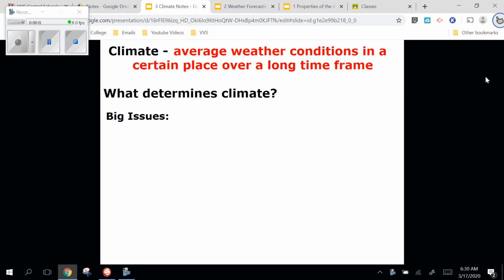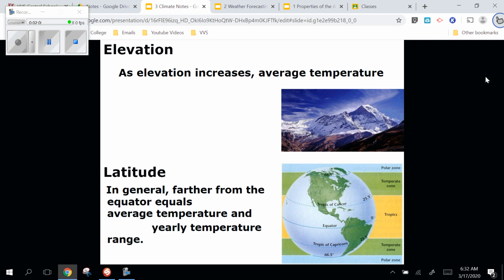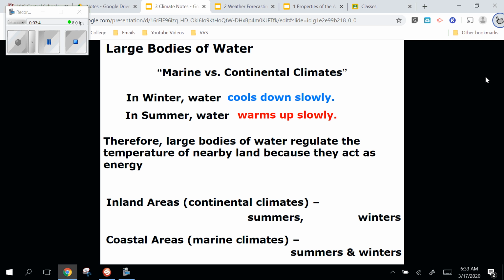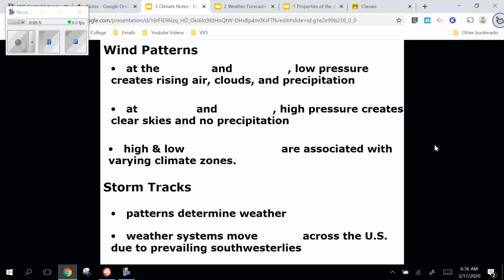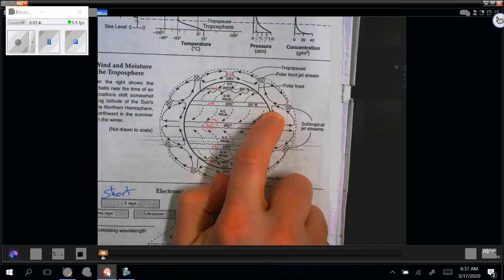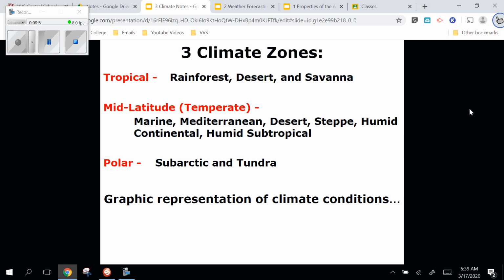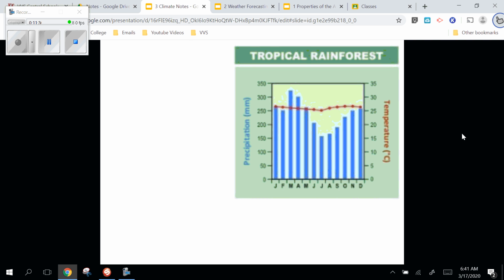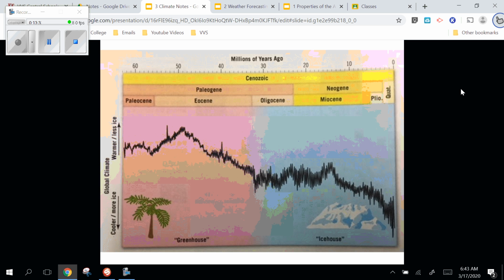Climate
Class notes on Climate.